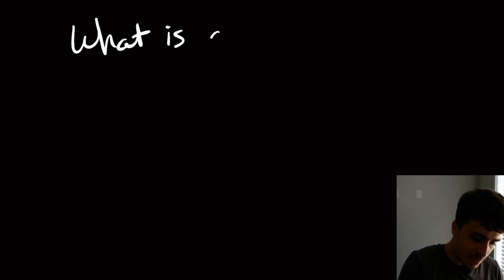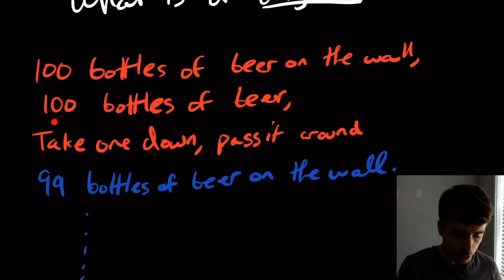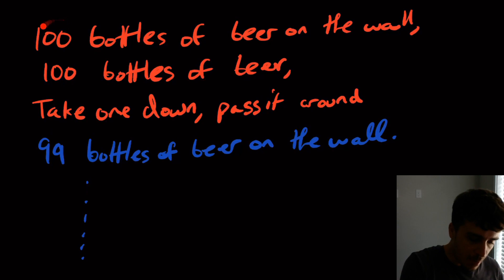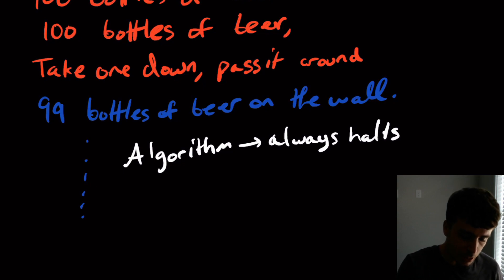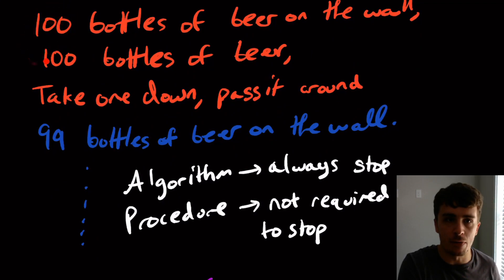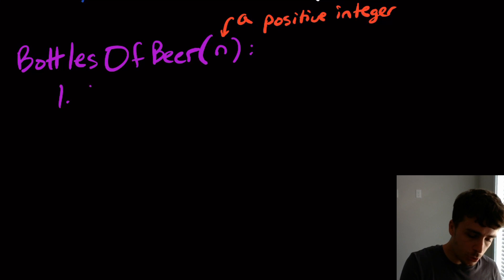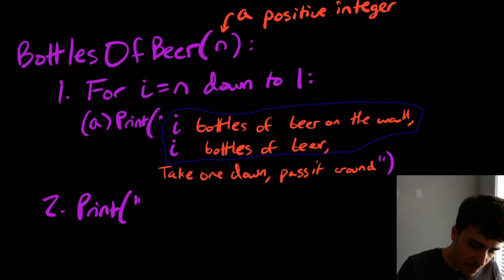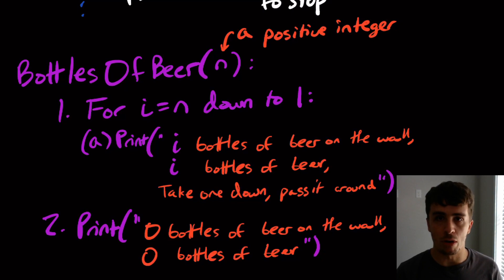What is an Algorithm?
Here we start our Algorithms Lecture series on understanding what an algorithm is - a sequence of instructions that when executed always runs in a finite amount of time (as oppose to a procedure which doesn't make this guarantee). We do a simple example of why algorithms are necessary: inputs need to be specified, the steps given in a precise way, and more.